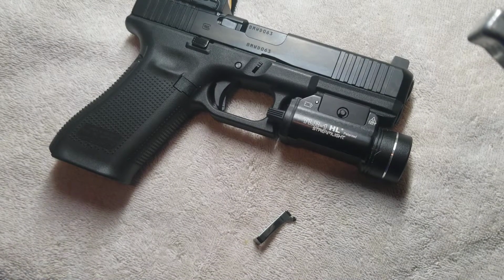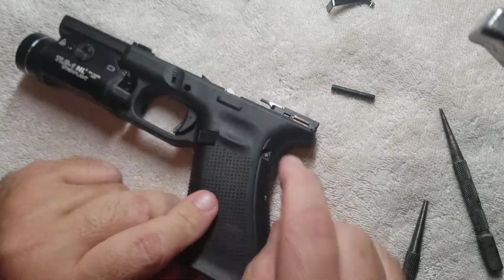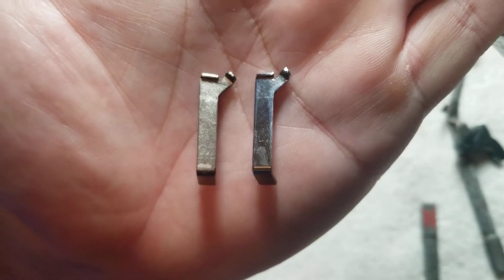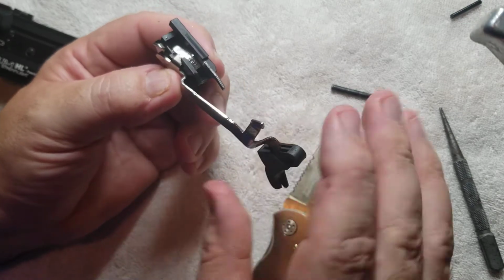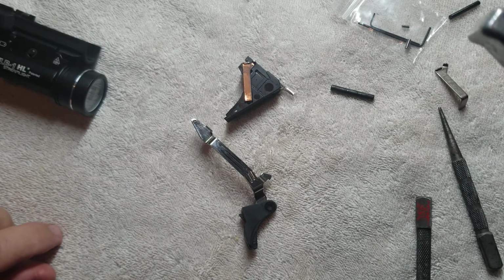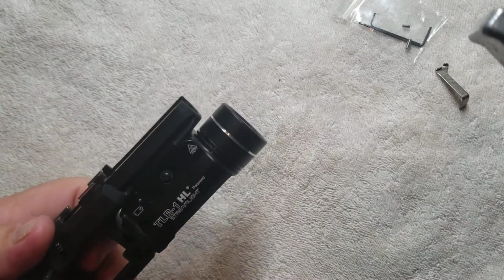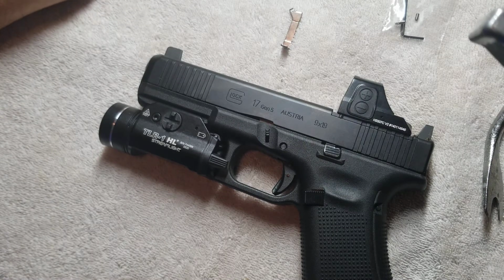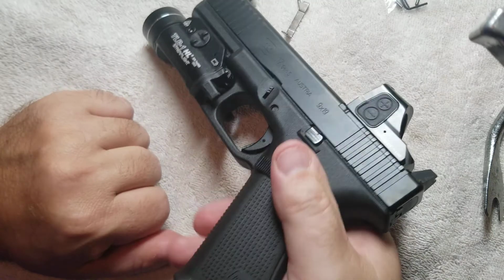Johnny Glocks Standard Disconnectors For Glock 17 Gen 5 MOS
Johnny Glocks Standard Disconnectors For Glock 17 Gen 5 MOS comparison, install and initial observations.